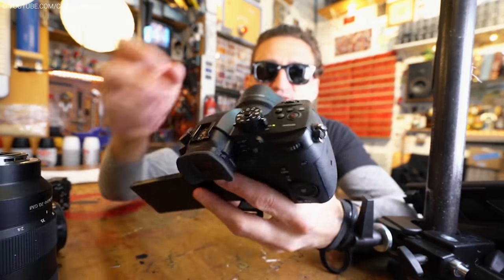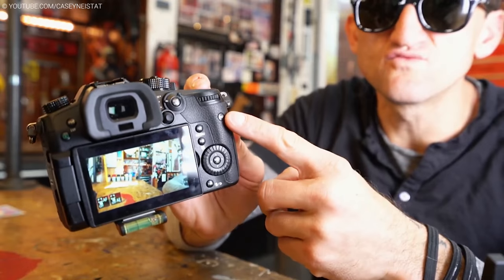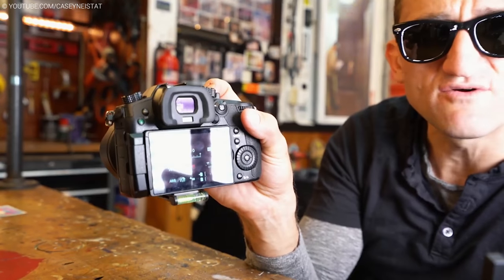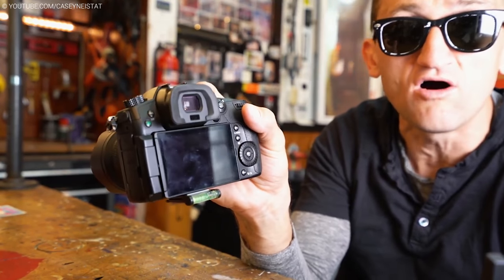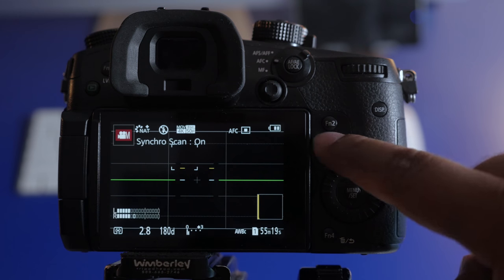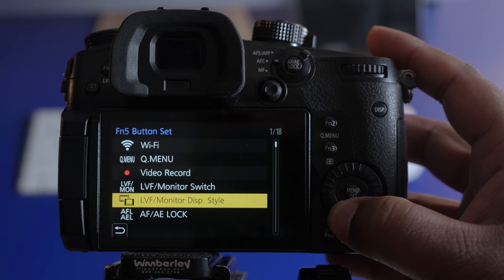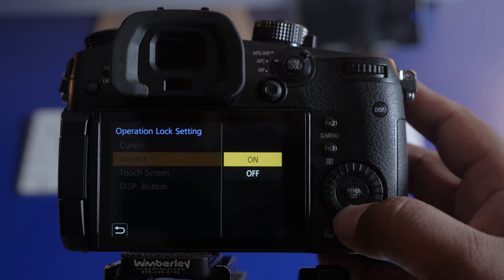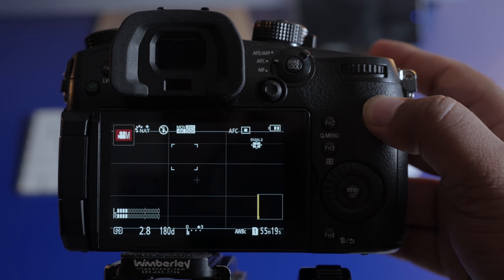How to disable the "annoying" Display button on Panasonic GH5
In this video you will learn how to disable the Display button on the back of your Panasonic Lumix GH5. As a pre-requisite you need to be on the latest firmware for the Panasonic GH5 which is V2.1 ( or V2.0 in the best case ).

Steps to disable the DISPLAY button on the back of Panasonic GH5

a. Assign "Operation Lock" menu item to one of the Function buttons on the camera.

b. Go to Custom Settings - Operation - Operation Lock Settings & switch off everything except DISP Button

c. Click on the function button to which the Operation Lock is assigned to enable the feature